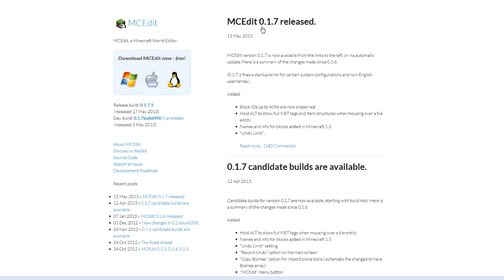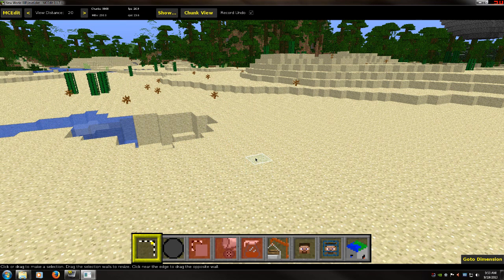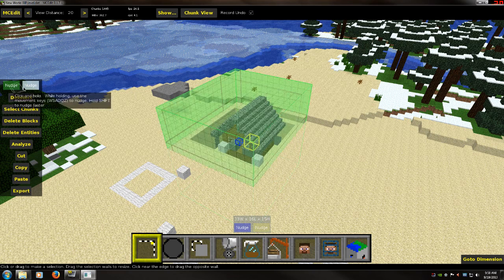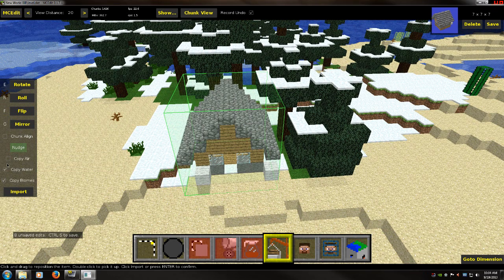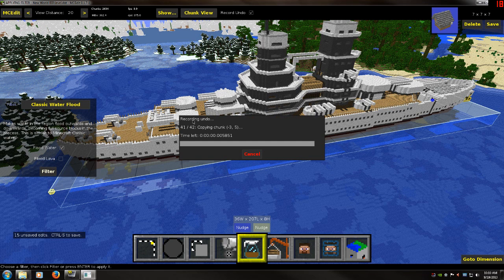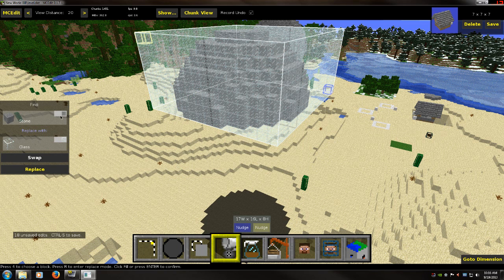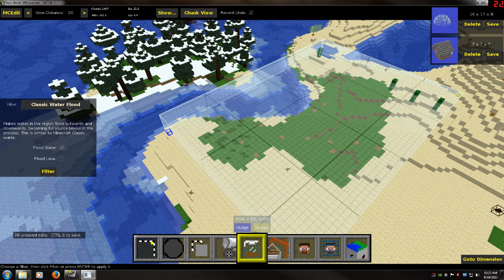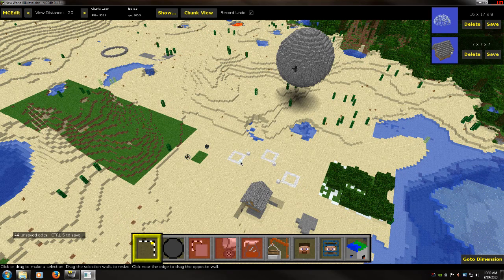Minecraft McEdit Tutorial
This is a tutorial on how to get and use McEdit. This is a very powerful tool, so be careful when making changes to your world! Always back your worlds up before making any changes!